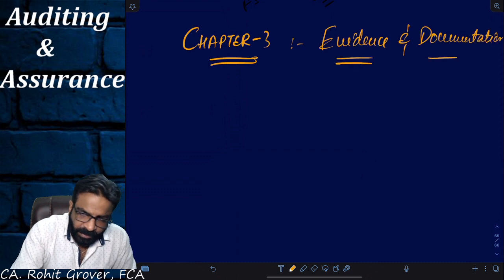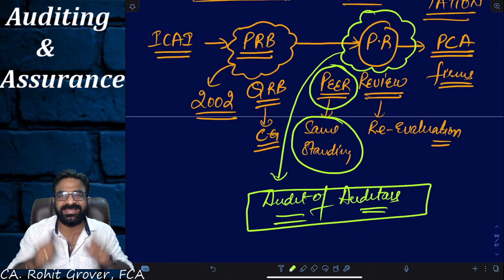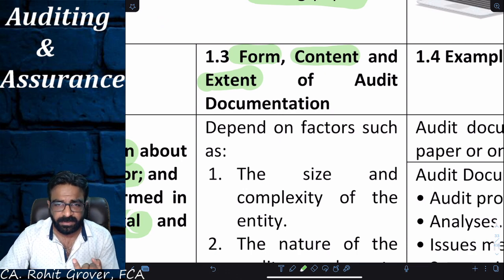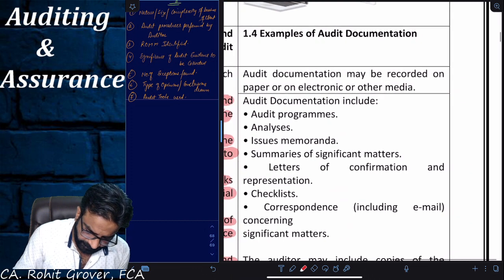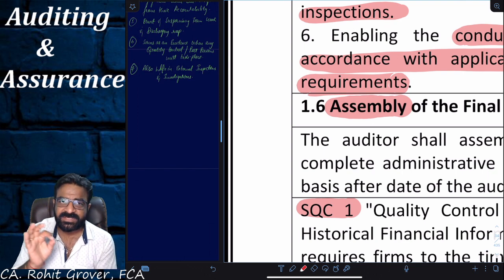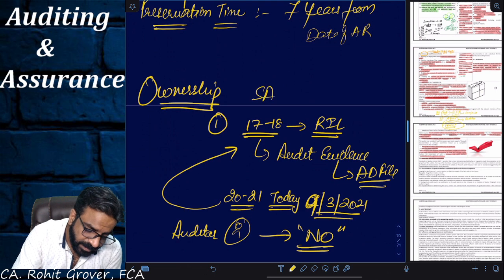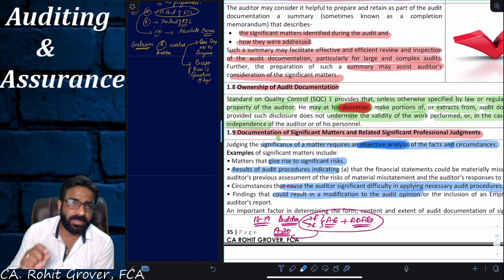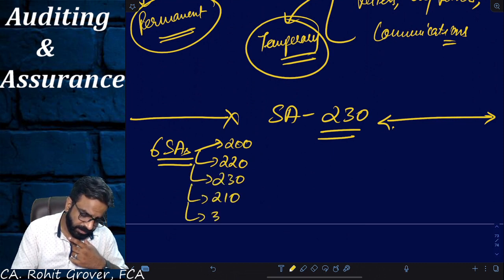SA-230 AUDIT DOCUMENTATION Simplified || CA Rohit Grover